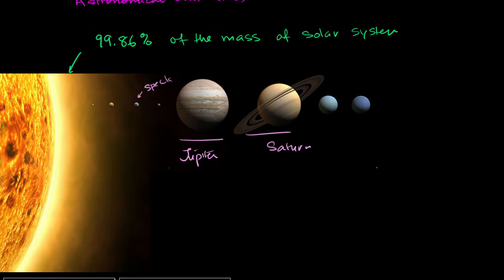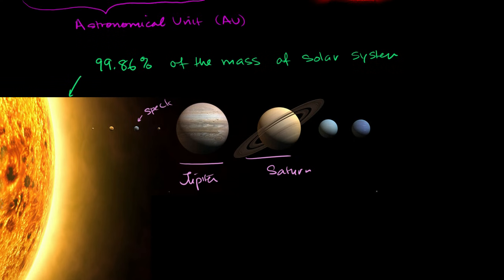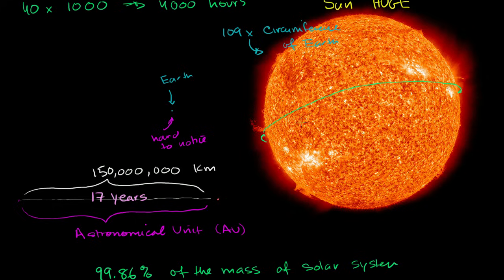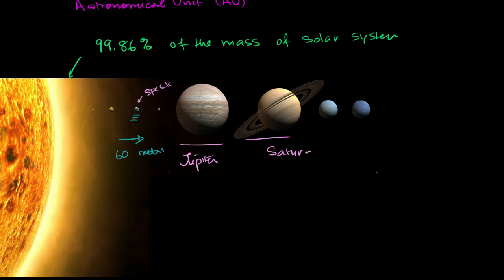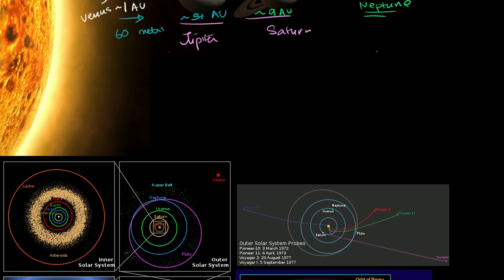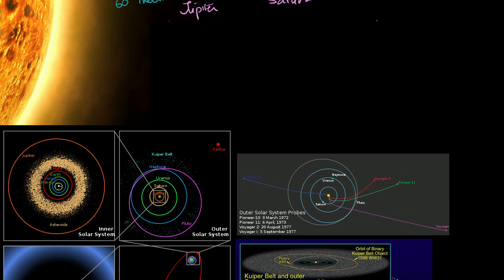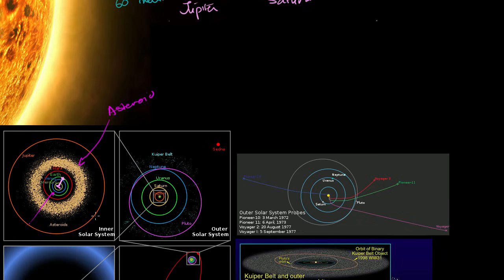Scale of solar system | Scale of the universe | Cosmology & Astronomy | Khan Academy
Courses on Khan Academy are always 100% free. Start practicing—and saving your progress—now

Sal Khan describes the scale of our Solar System. Created by Sal Khan and NASA.